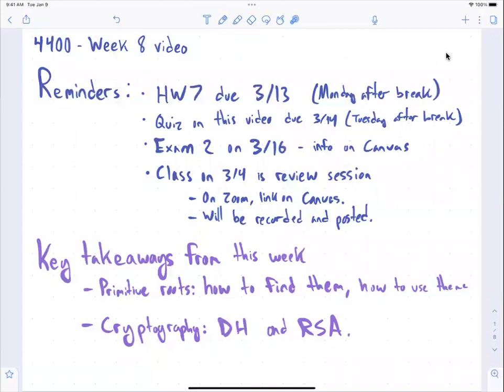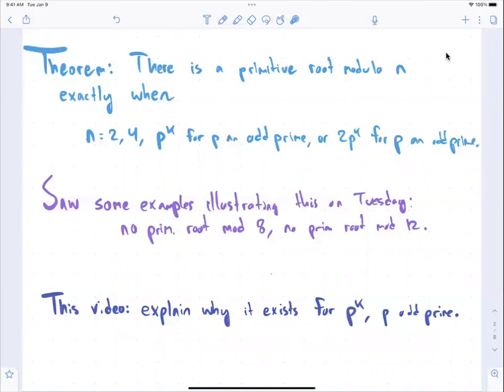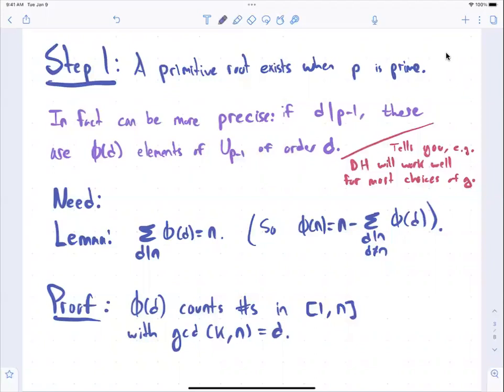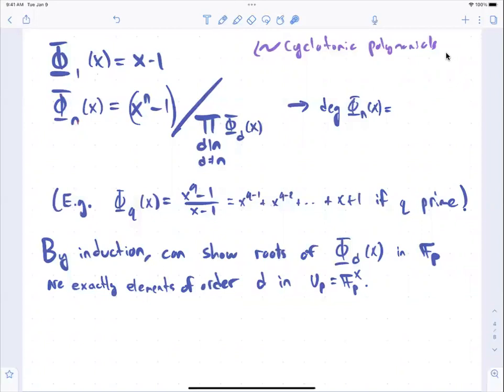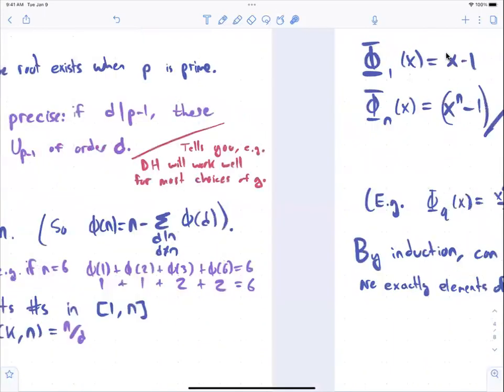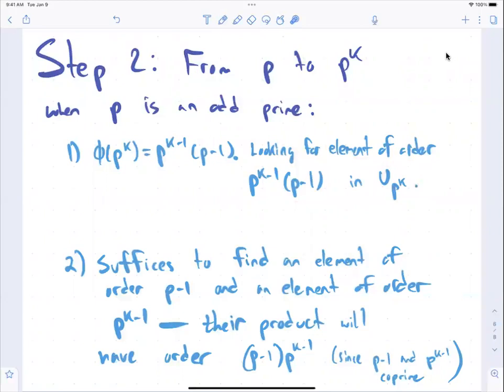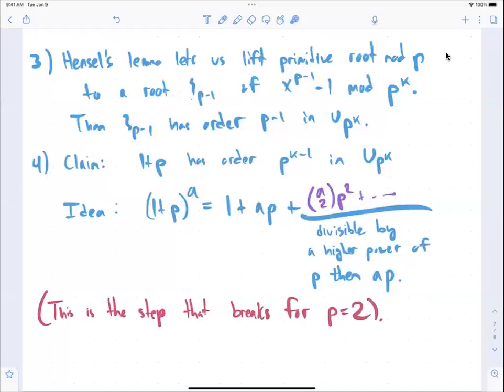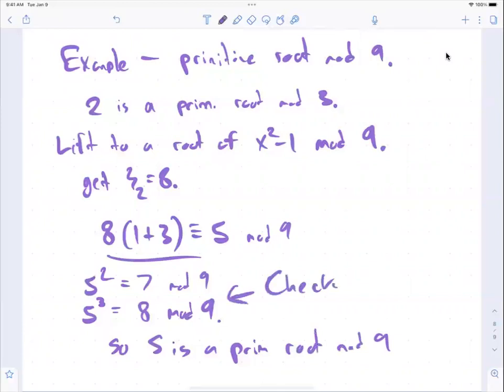Math 4400, Spring 2023 - Week 8 Video